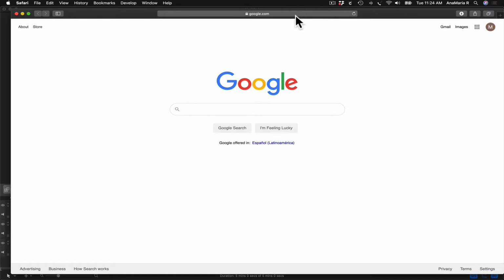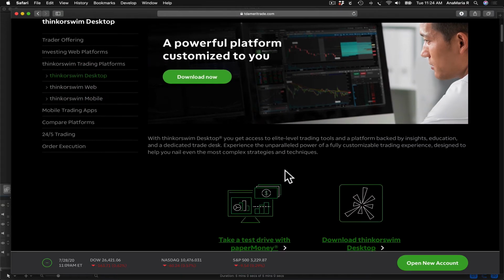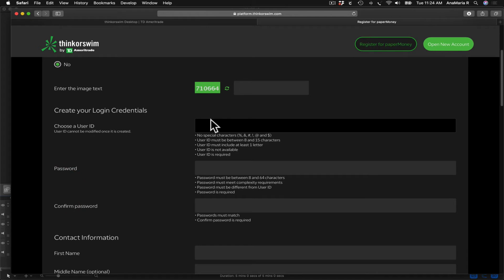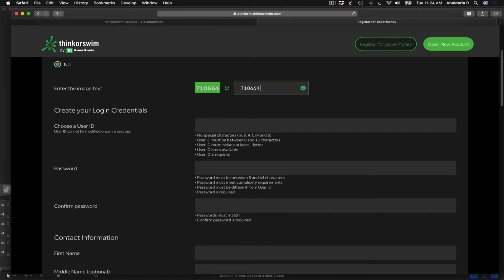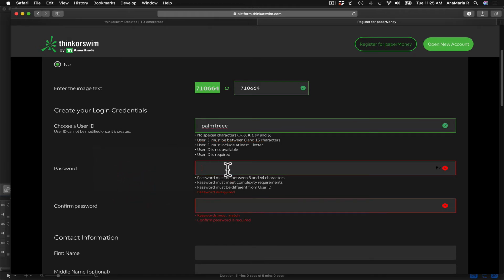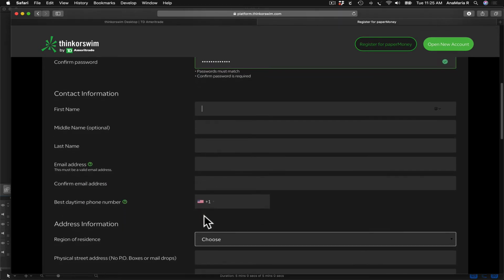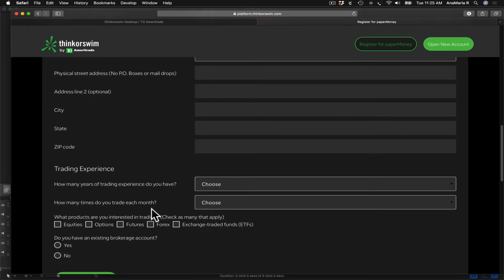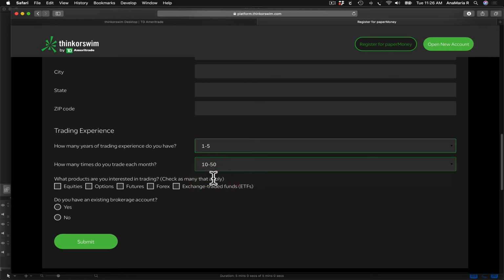MONEY GRANDE - How to open a Paper Trade account in Ameritrade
This tutorial will show you how to open a Paper Trade (Demo) account in which you are able to learn how to trade using “fake” money.